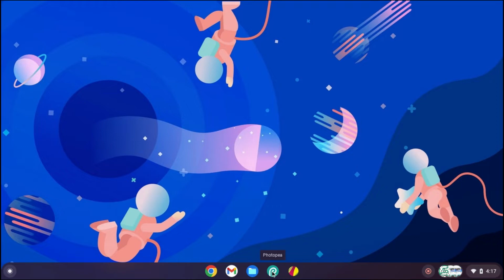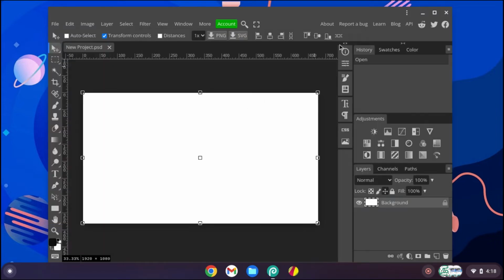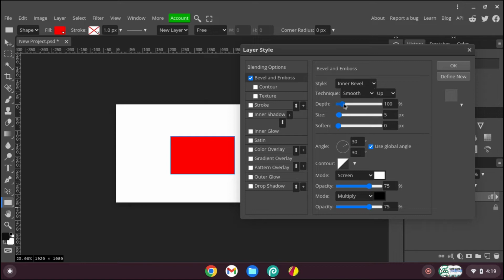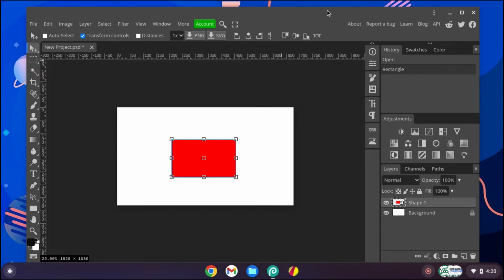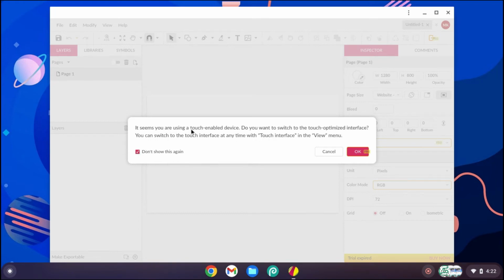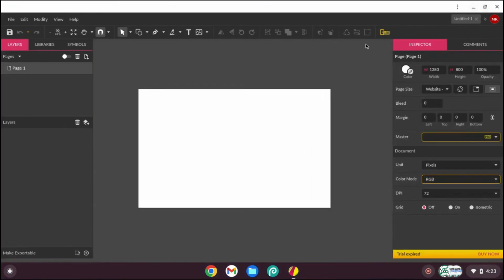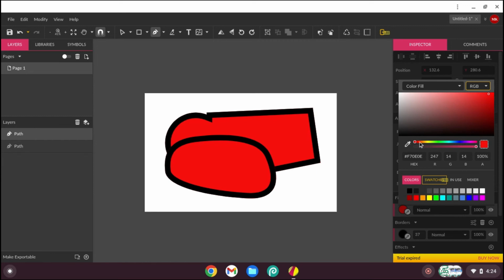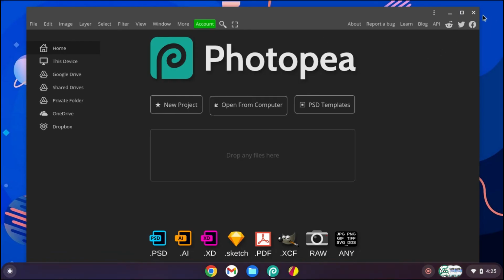Best Free Alternatives To Adobe Photoshop and Illustrator for a Chromebook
Here are my favorite graphic editors for the Chrom OS
Gravit Designer is solid web-based vector editing software that can replace Adobe Illustrator